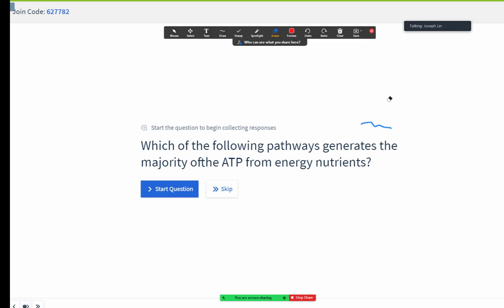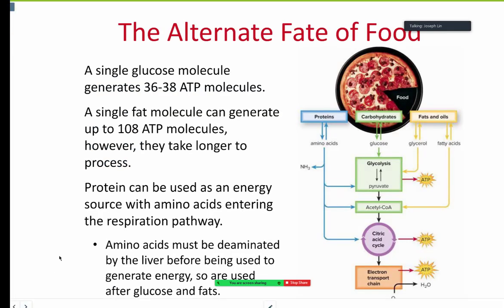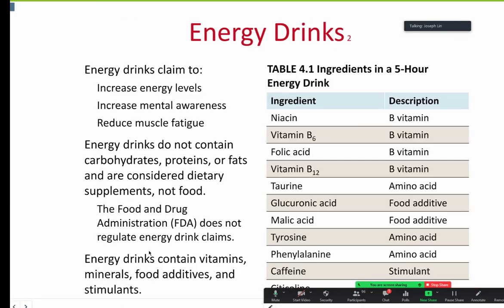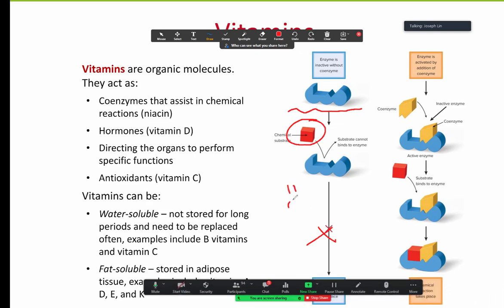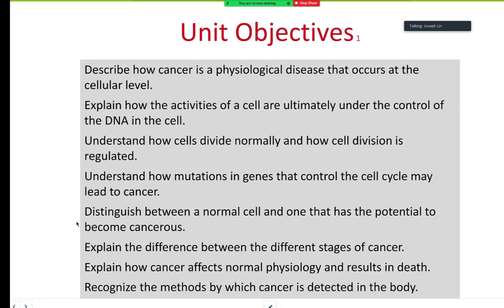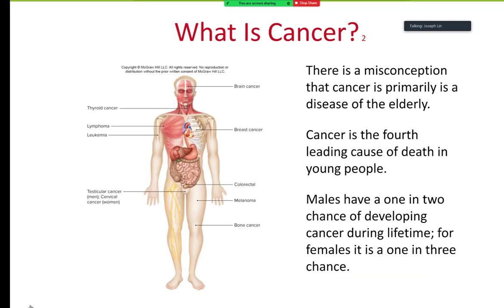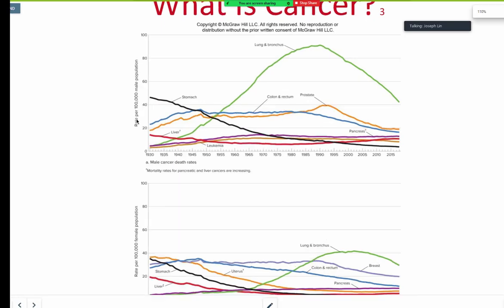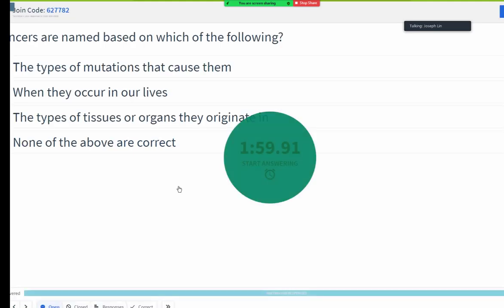The Biology of Cancer P 1 and The Biology of Energy and Diet P 7